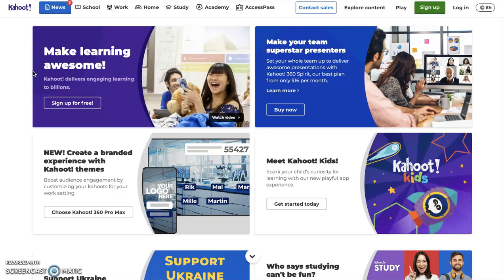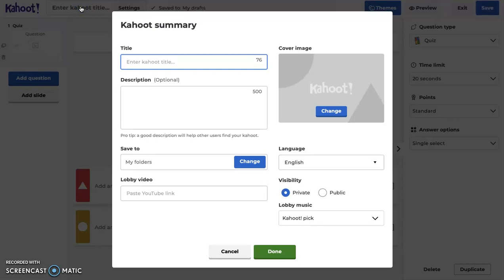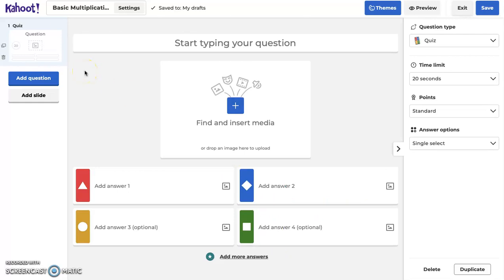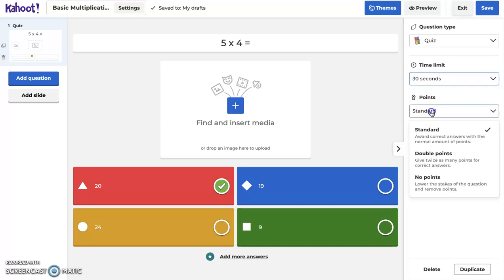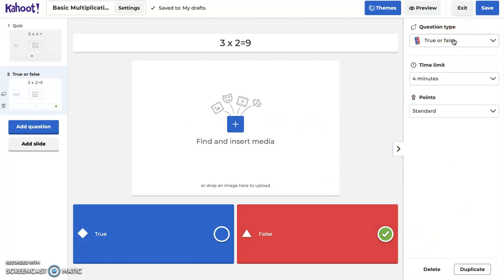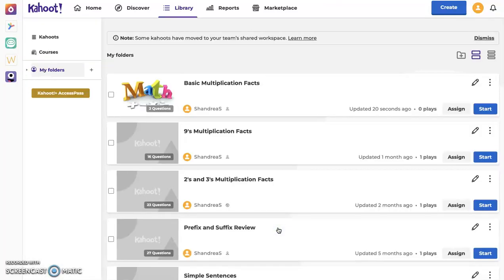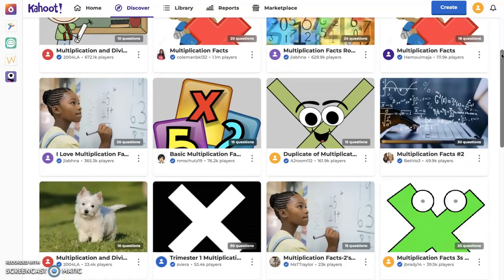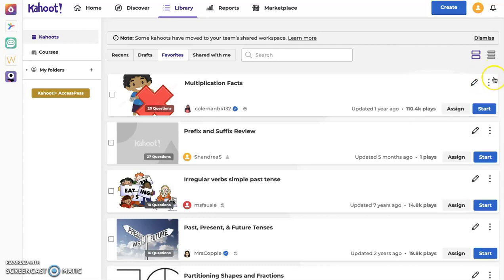Cool Tool Presentation: Kahoot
This video will teach you how to create a free Kahoot game.